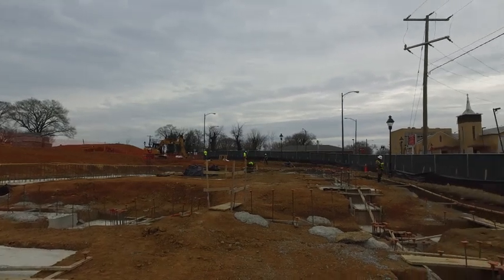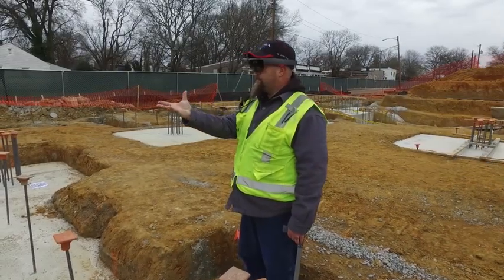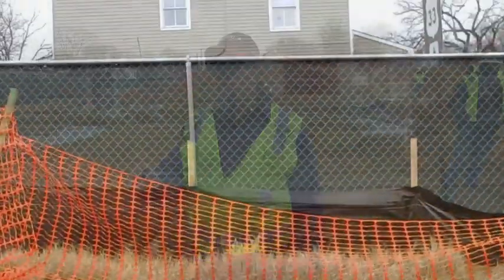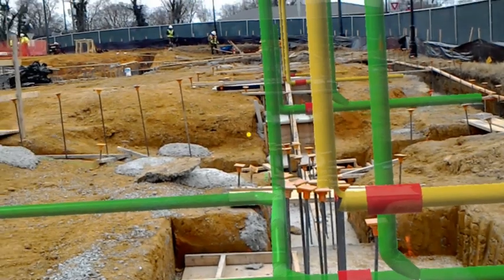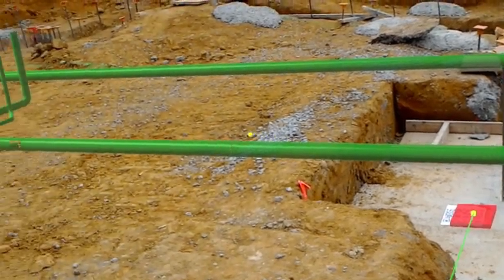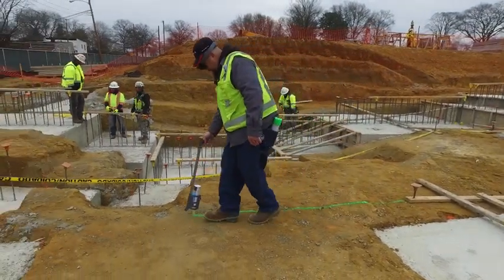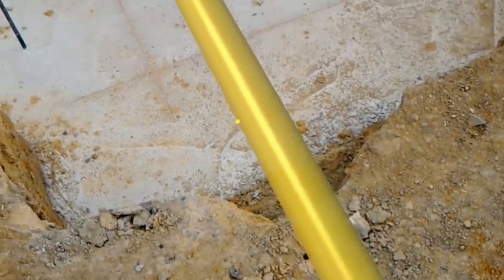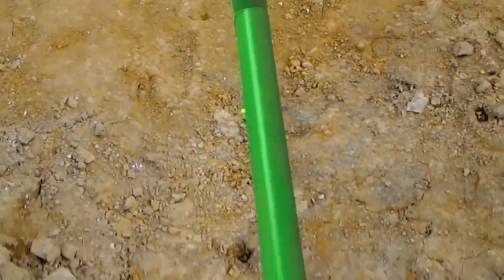HoloLens: Underground Plumbing Mapping for BIM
ColonialWebb uses augmented reality for our underground plumbing mapping to efficiently layout trenches prior to excavation.